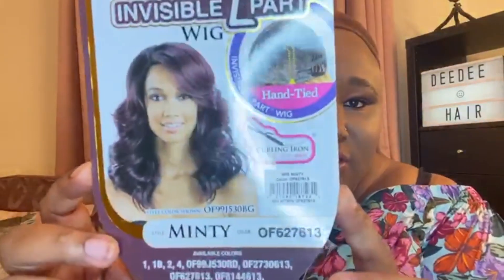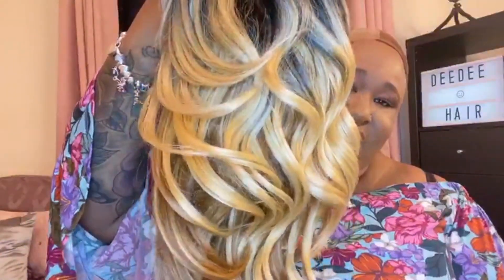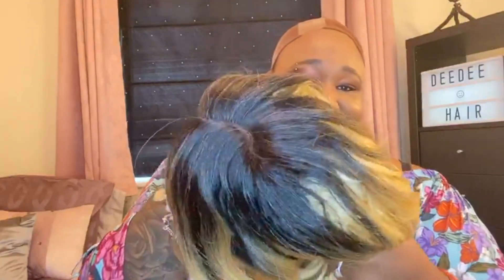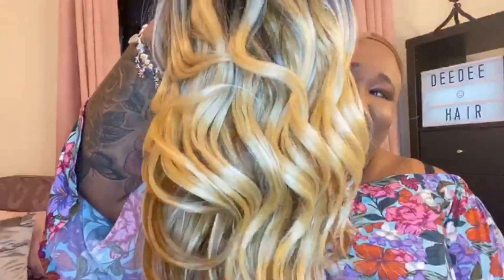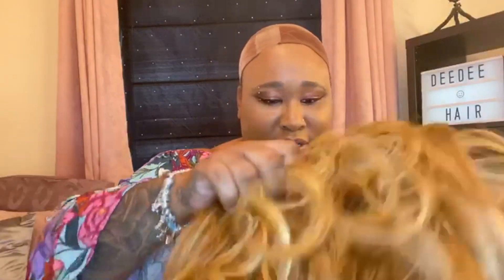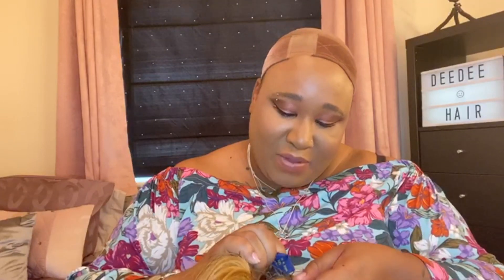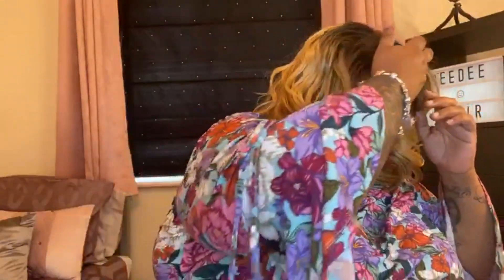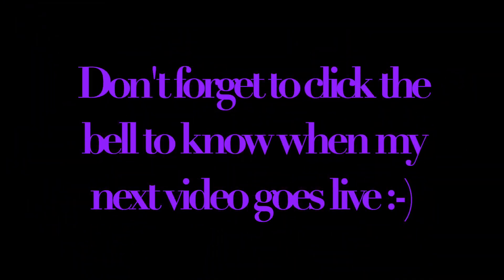BLONDE BOMBSHELL 🤩 | Freetress Equal Minty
Hey all here we have  an invisible L part wig in the colour OF627613 what do you think of the colour on me?

Purchased wig from Ebay

DeeDee Hair

deedeehair20

Join the family grow with me and tell me what you want to see 👀

Don't forget to L I K E, C O M M E N T, S U B S C R I B E and hit that bell so you don't miss any of my videos